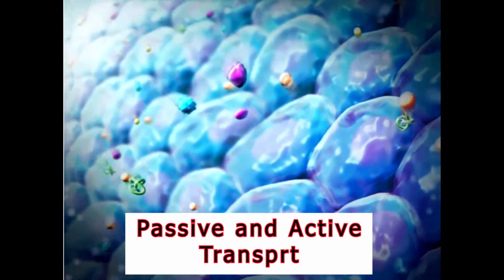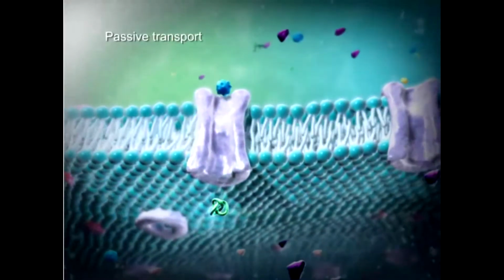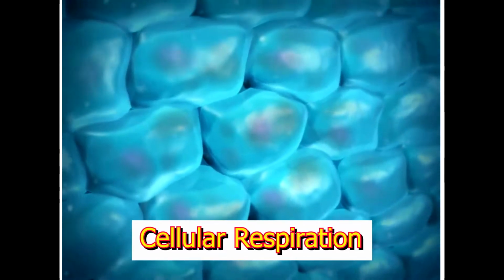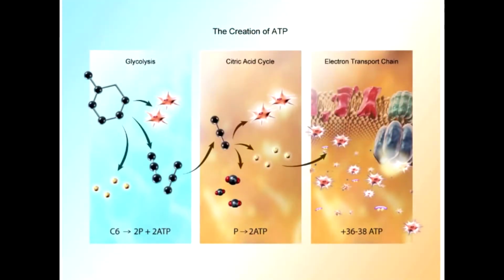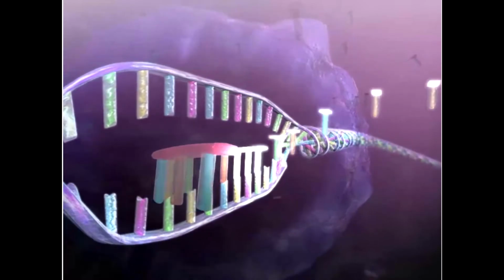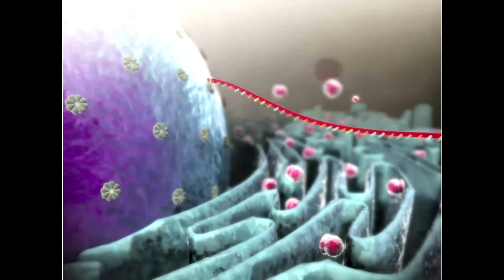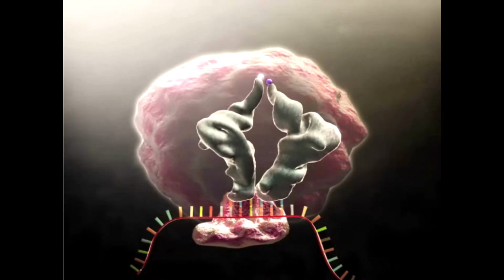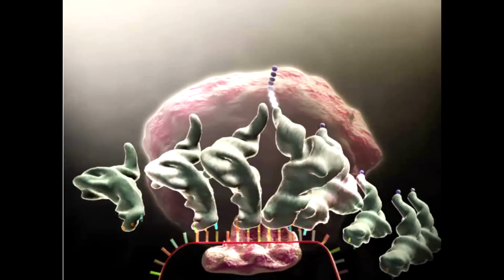Cell Structure and Function 02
Parts of a cell.
Plasmea Membrane.

Structure of the Plasme Membrane.

Passive and Active Transprt.
Transport Vesicles.
Osmosis.

Organelles.
Cytoskeleton and Centrosome.
Endoplasmic Reticulum.
Nucleus.

Ribosomes.

Cellular Respiration Definition.
Cellular Respiration.
Proteins.
Protein Synthesis.

Transcription Definition.
Transcription.

Translation Definition.

Codons and the Ribosome.

Translation.

Cell Types
Cells and Tissue Overview
Introduction to Cells and Tissue Overview